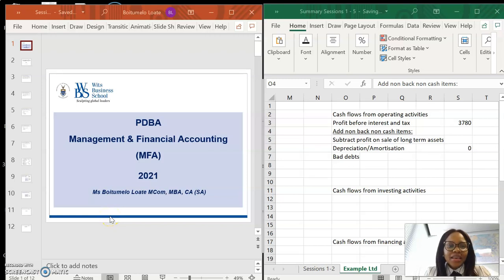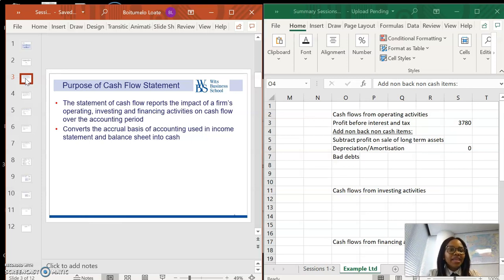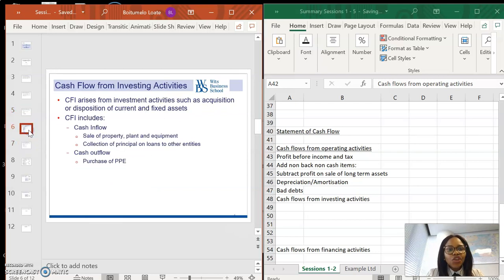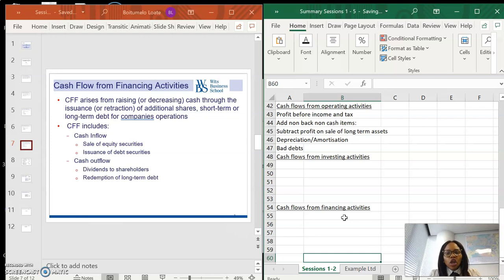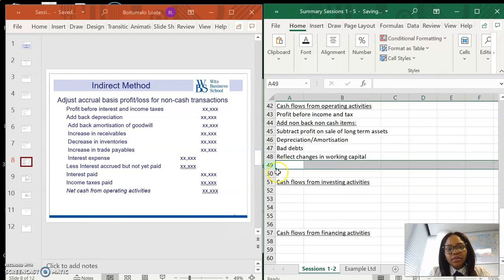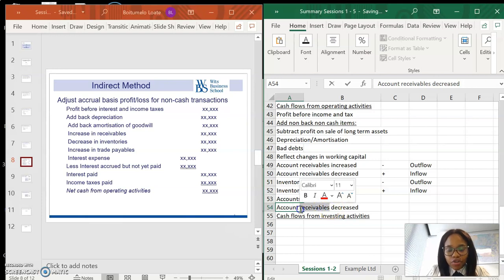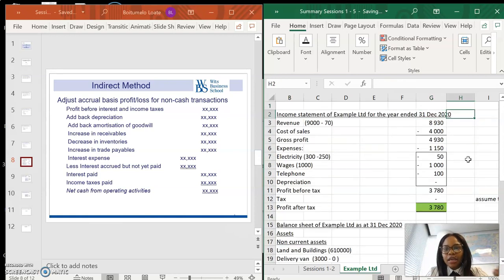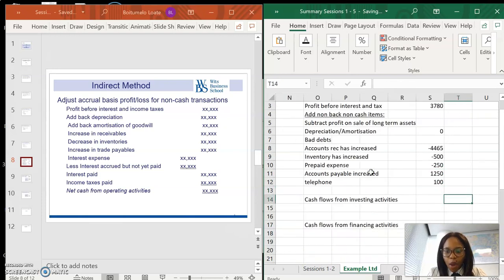Cash Flow Statement Summary